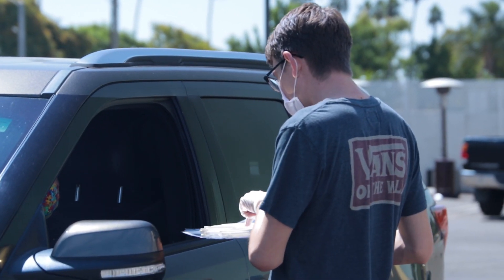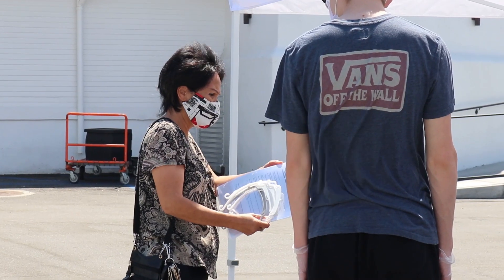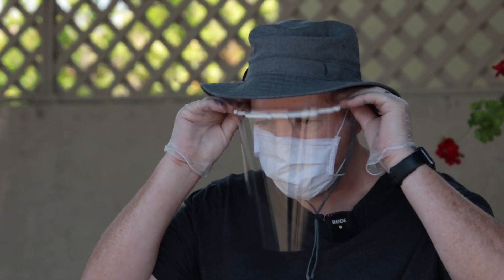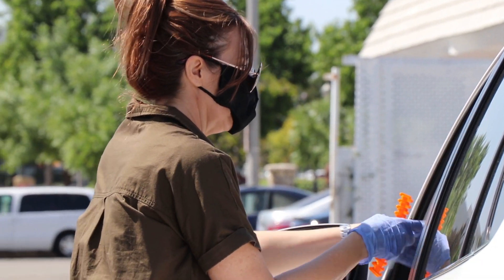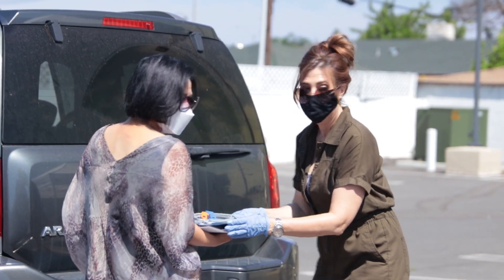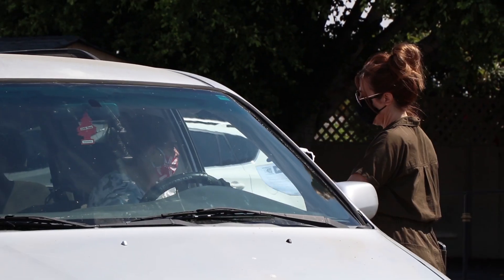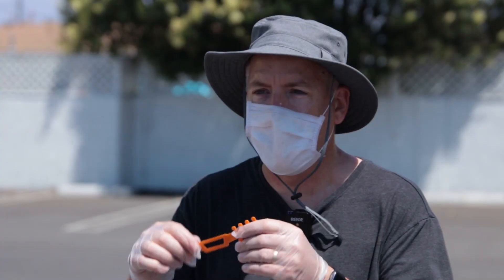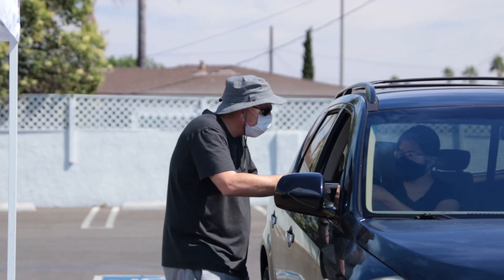AUHSD Face Shields/Ear Savers Distribution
AUHSD staff and their family members volunteered to distribute over 500 face shields this week to our students and parents working in essential jobs. We have also donated over 600 face shields and several hundred ear savers to healthcare organizations and non-profits.

The face shields were produced by Walker Junior High School teachers Jack Gupton and Nich Takehara using 3D printers and laser cutters from our STEAM classes, and AIME partners the Anaheim YMCA and the Anaheim White House hosted the distribution sites.

Thanks also to Walker JHS teacher Ron Latham for his work delivering shields, and Cypress HS teacher Kevin Dwyer for producing the ear savers, as well as our district staff members, PTSAs, and AIME partners Catarina's Club and Anaheim Public Utilities, who have provided funding for materials to produce the shields.